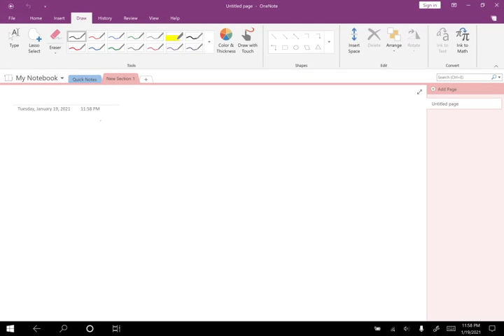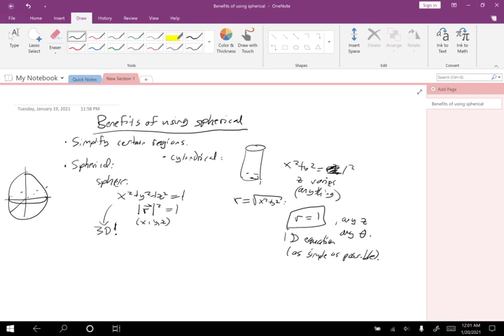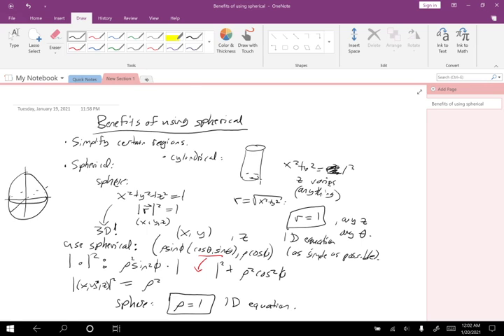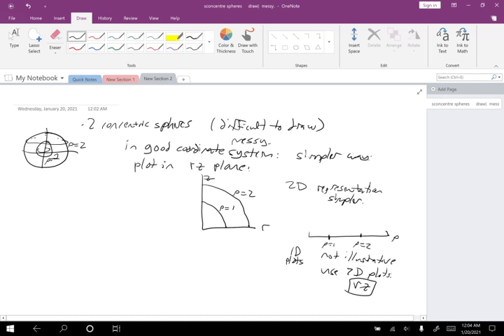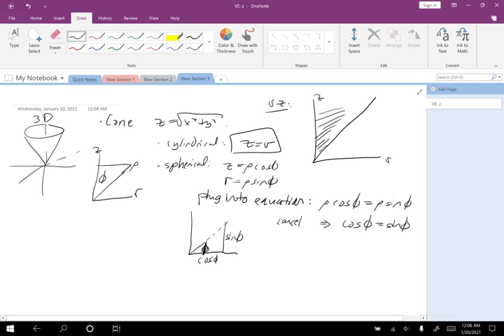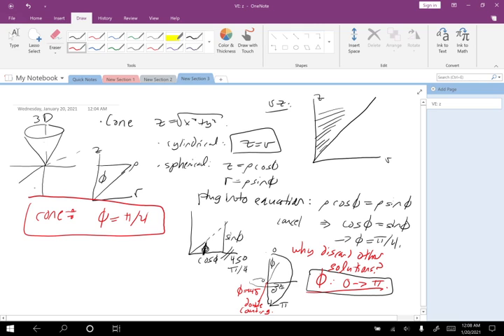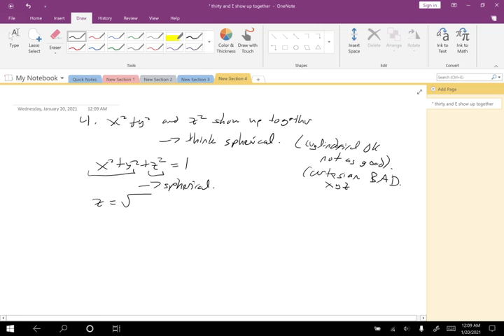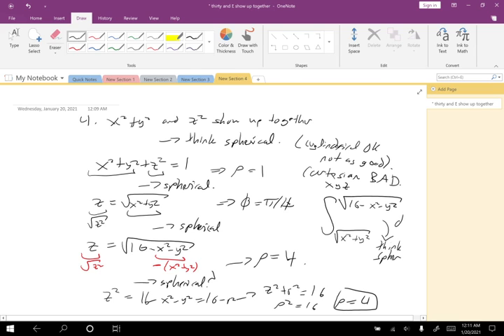Multivariable Calculus 7.2: benefits of and when to use spherical coordinates